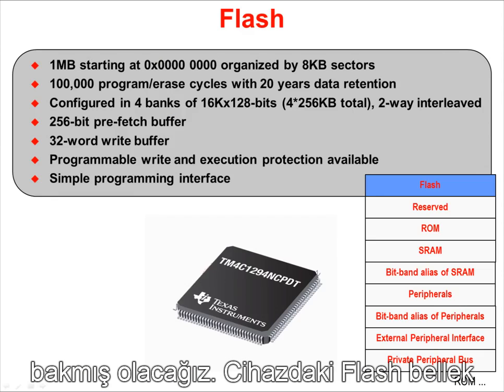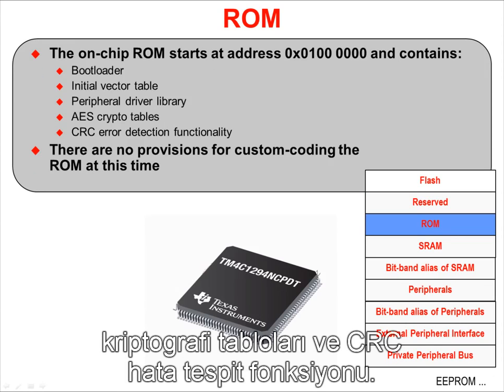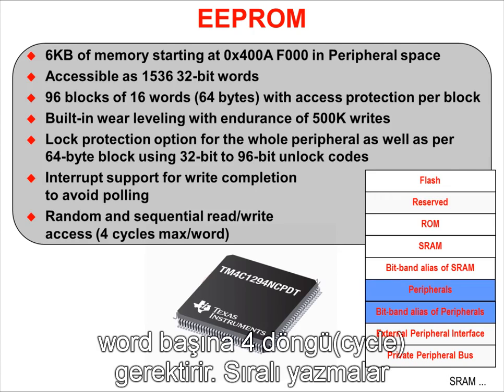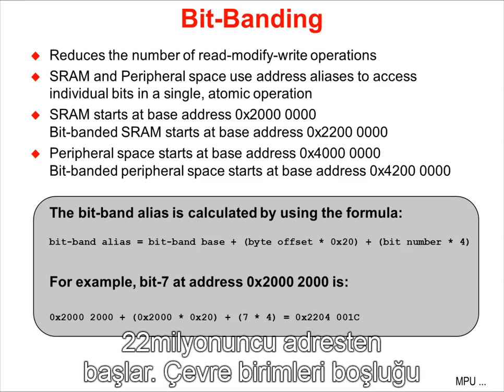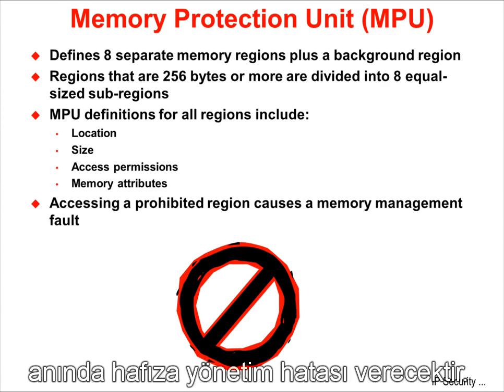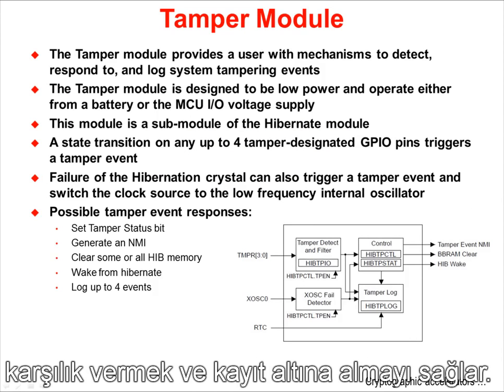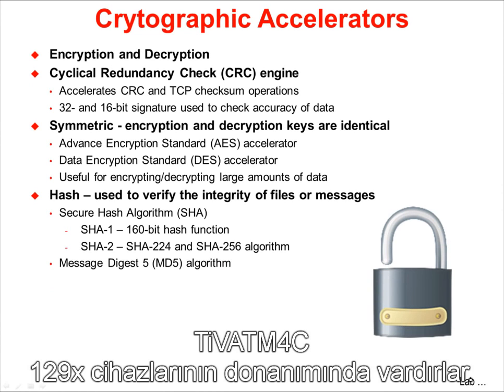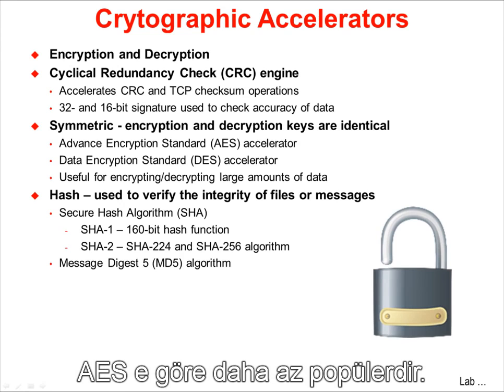IoT Solutions with the Tiva C Series Connected LaunchPad 12